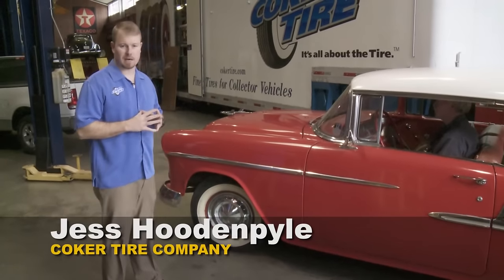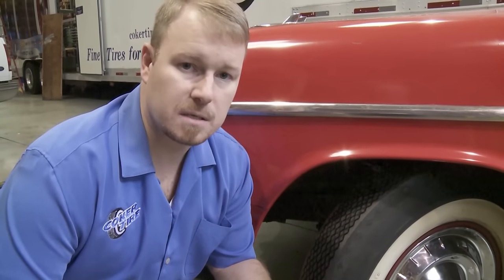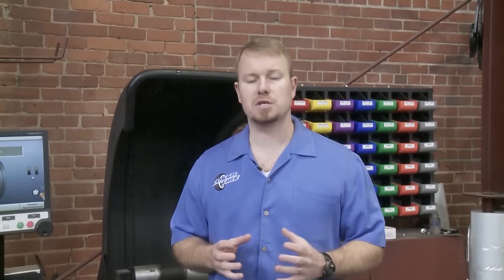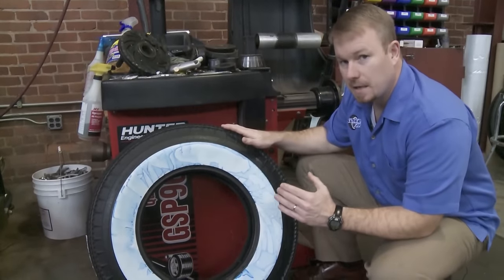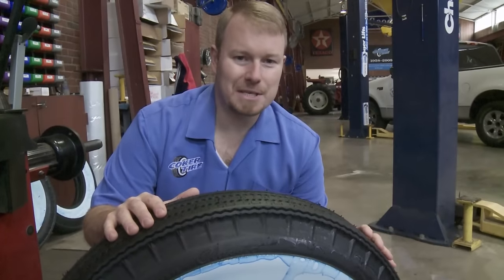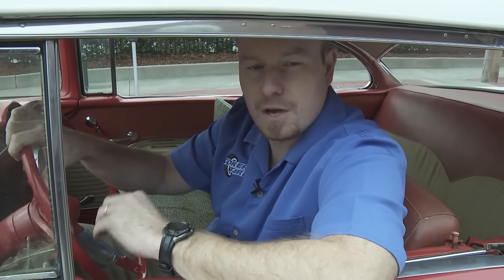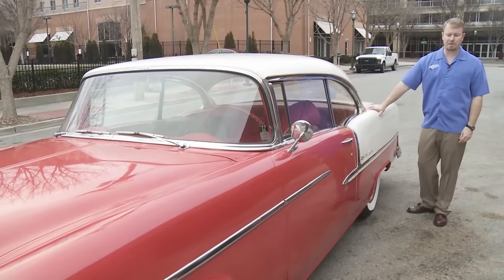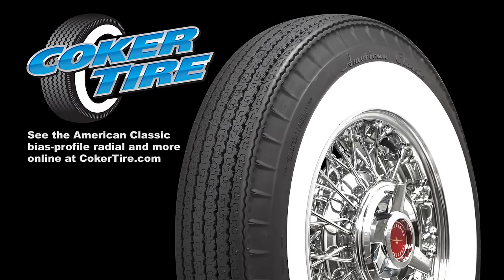Bias Look American Classic Wide Whitewall Radial Tires on a 1955 Chevrolet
Jess Hoodenpyle installs a set of new American Classic Bias-profile 6.70-15 radials on our 1955 Chevrolet. The award-winning new tire gives bias-profile and styling to your classic with all the benefits of a radial tire. This tire is available in many OE sizes to fit your classic car or truck. 6.50R13, 7.50R14, 8.00R14, 6.70R15, 7.10R15, 7.60R15, 8.00R15 AND 8.20R15